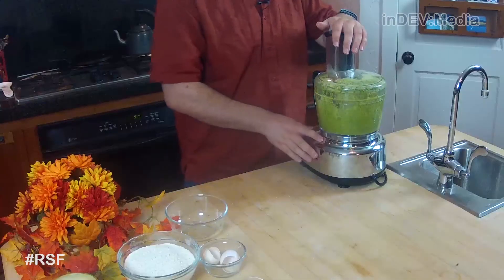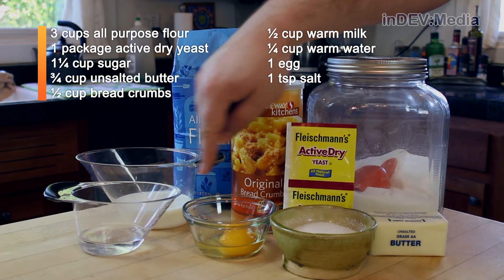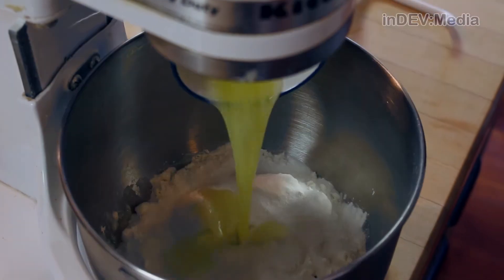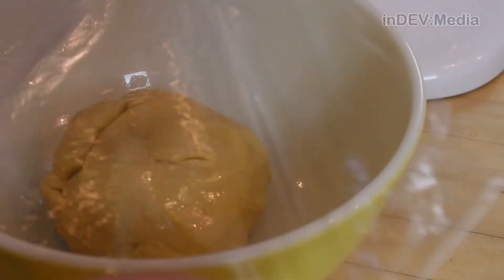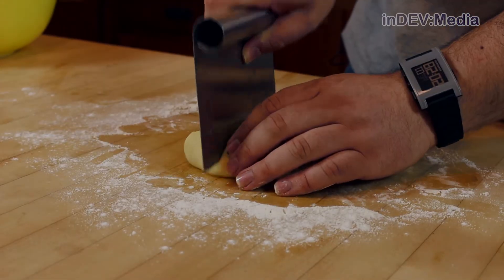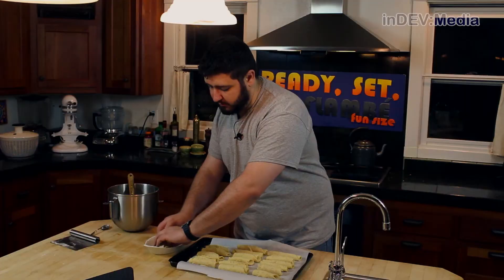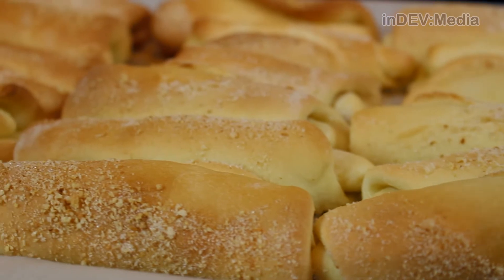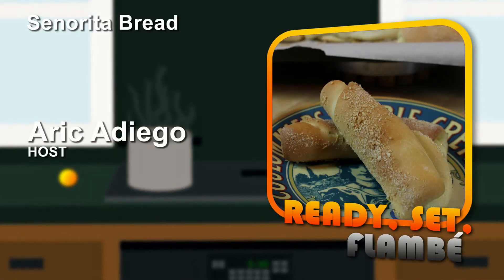Senorita Bread - Ready, Set, Flambé: Fun Size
Senorita Bread
Recipe by Aric Adiego

Inactive Time: 1+ hours

3 cups all purpose flour
1 package (2 1/4 tsp) active dry yeast
1 1/4 cup sugar
3/4 cup unsalted butter
1/2 cup bread crumbs
1/2 cup warm milk
1/4 cup warm water (about 100° to 110° F)
1 egg
1 tsp salt

1. In the bowl of a stand mixer, add warm water, yeast, and 1 Tbsp sugar.  Set aside for 5 minutes to allow the yeast to activate.
2. Once the yeast has activated, add flour, 1/4 cup sugar, 1/4 cup melted butter, warm milk, egg, and salt.  Mix together using a dough hook.
3. After the dough has formed turn the mixer up to medium for 5 minutes to knead the dough.
4. Turn dough out until a bowl, lightly coat in oil, and cover in plastic wrap.  Set aside 1 hour or until doubled in size.
5. Once the dough has risen, start the filling by whipping together ½ cup butter and ½ cup sugar.  Pre-heat oven to 350° F.
6. Punch down the dough and divide into 24 equal pieces.
7. Roll each piece into roughly a 3”x5” rectangle and spread a thin layer of filling evenly over the dough.  Roll diagonally and pinch close.
8. Dredge each pastry in a mixture of breadcrumbs and the remaining sugar.  Place on a baking sheet lined with parchment paper.
9. Let rise for 30 minutes before baking in a pre-heated oven for 20 minutes.
10. Cool 5 to 10 minutes before serving.

Host: Aric Adiego
Executive Producer: Aric Adiego
Producer: Josie Wakelee
Camera: Josie Wakelee
Audio Technician: Aric Adiego
Editor & Graphics: Aric Adiego
Recipe Development: Aric Adiego
Special Thanks to the Wakelee Residence
(c)2015 - inDEV:Media